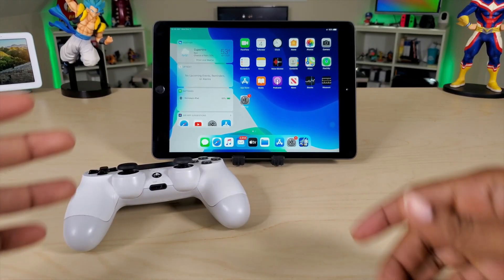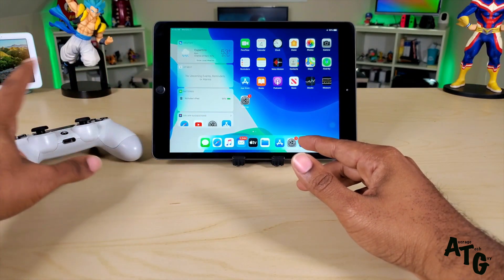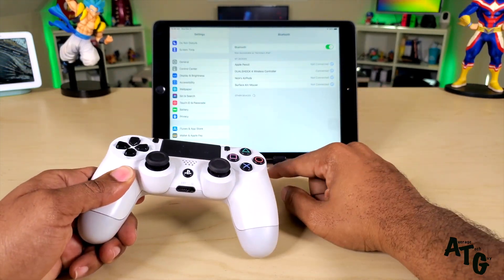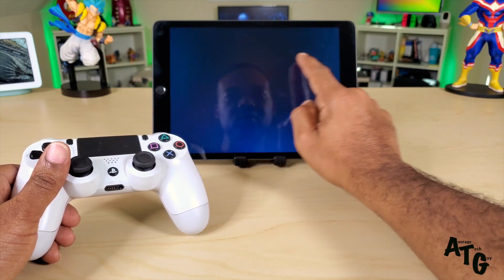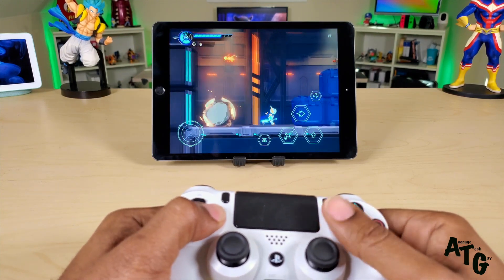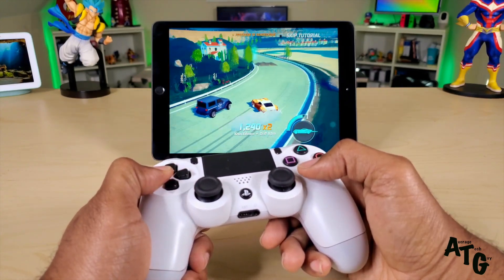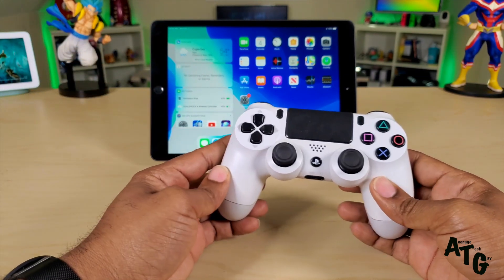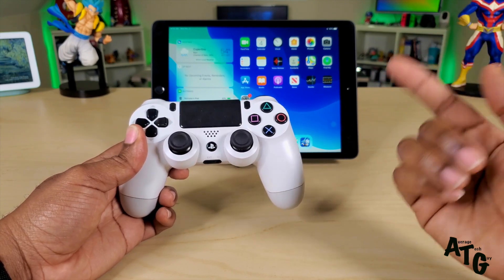iPad 10.2(7th Gen): How To Connect PS4 Dualshock Controller...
Using PS4 Dualshock Controller with iPad 10.2 (7th gen)

Audible Gift